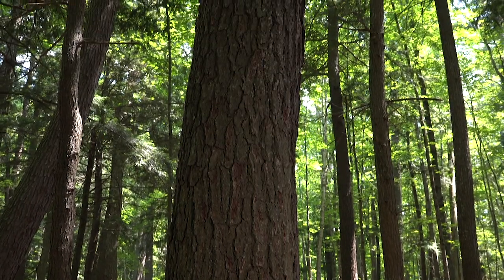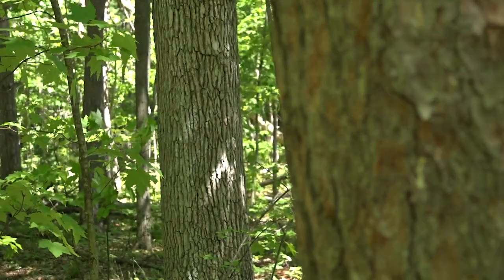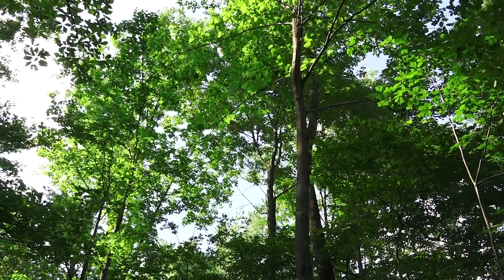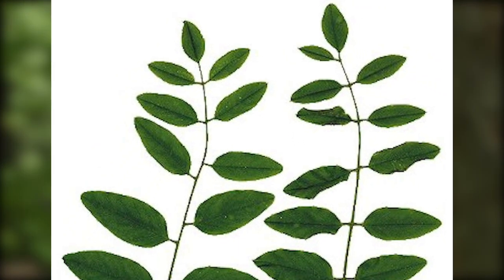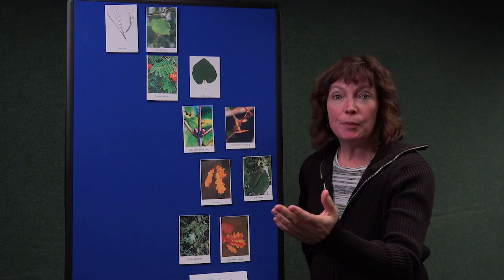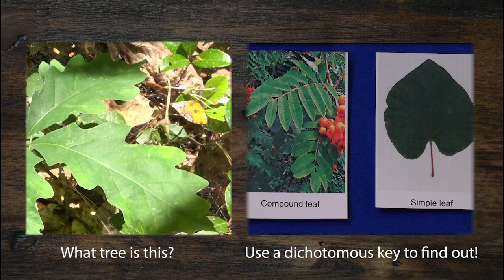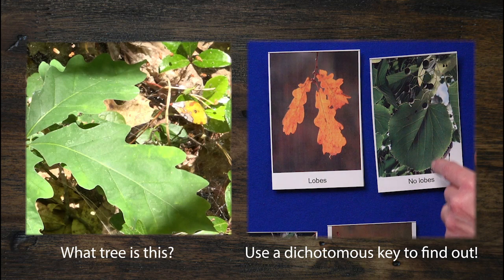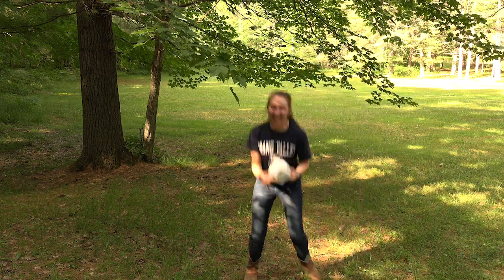How to Identify Trees - Part 2!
Tree identification is a popular hobby and one of the first steps in better understanding our forests.  Part 2 of "How to Identify Trees" explores bark patterns, branches, and leaf shape and structure to help you identify trees. We also look at the merits of using a tree ID book and a dichotomous key. Check it out!